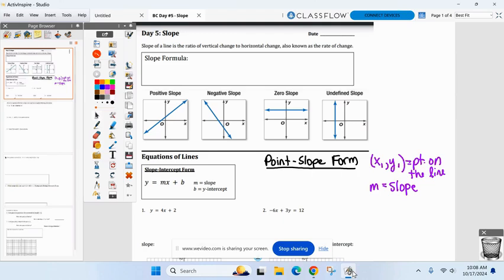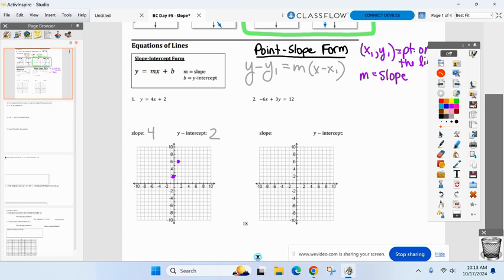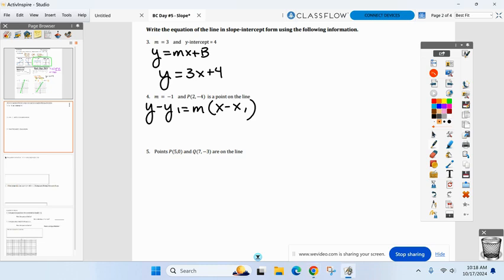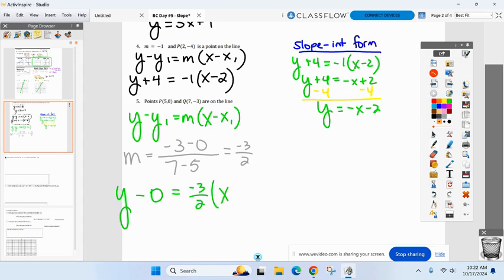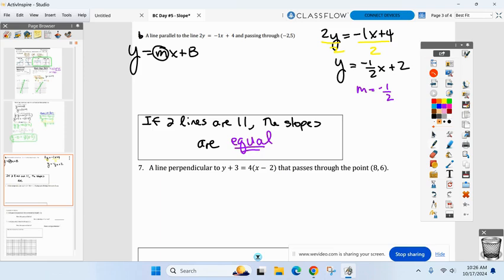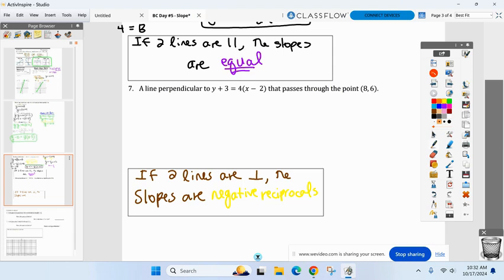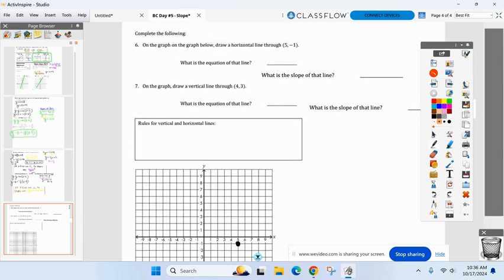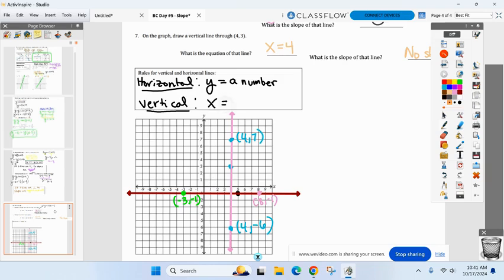Honors Geometry BC Oct 17th - Unit 3 Day 5 - Slope